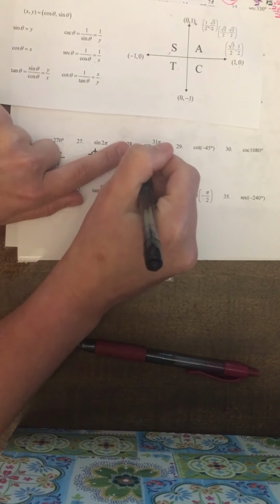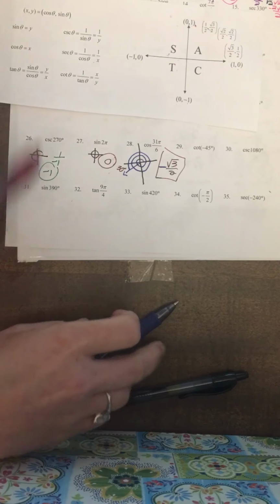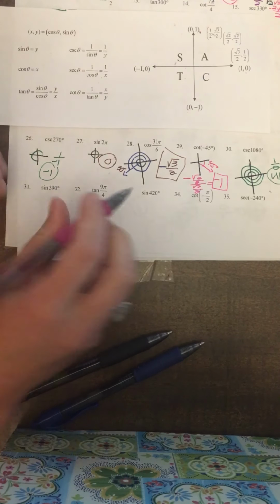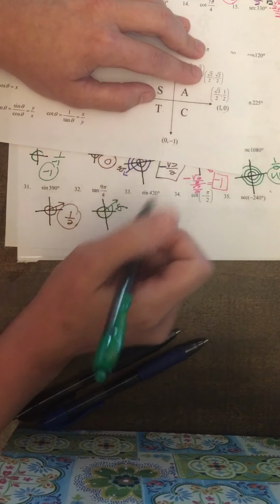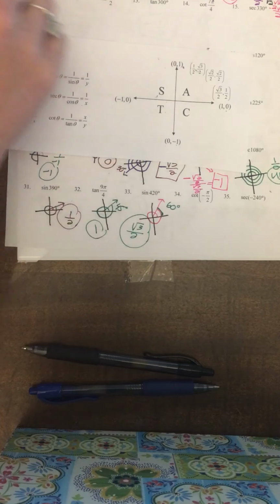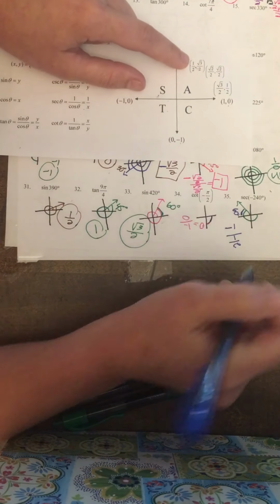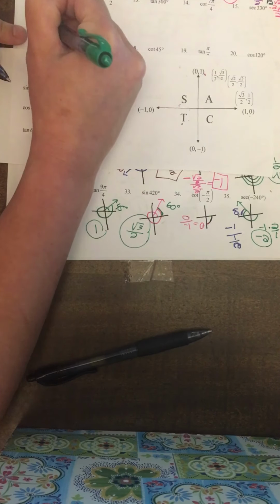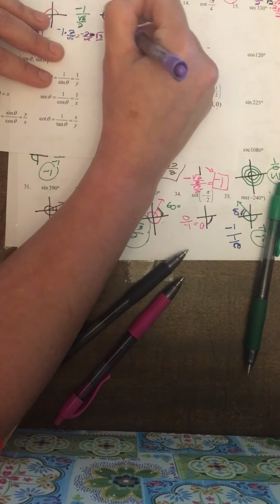Thursday, April 16th Notes